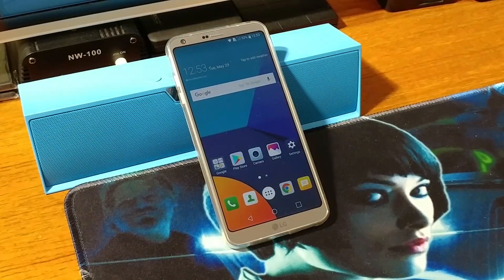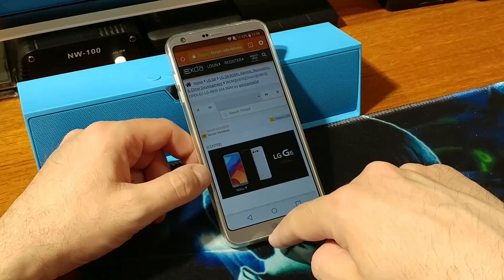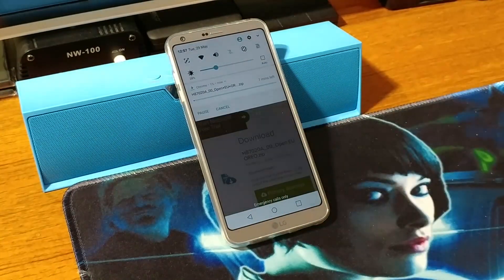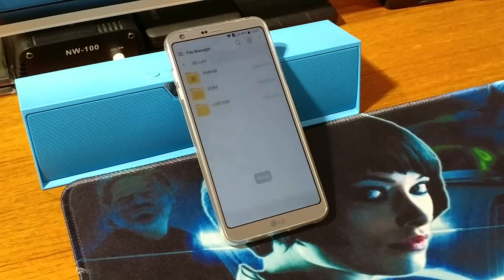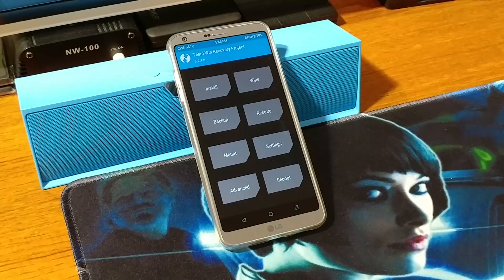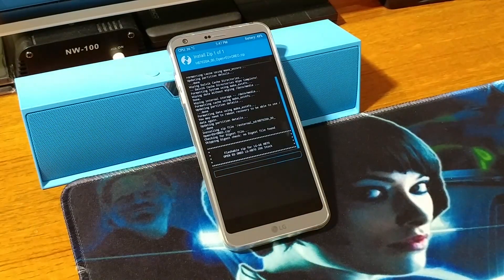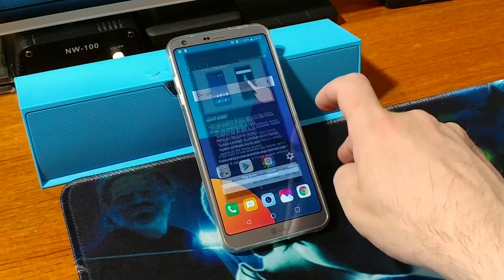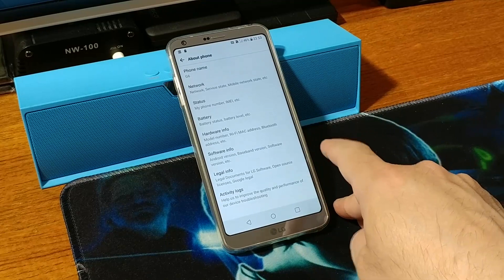LG G6 Android 8 Oreo Update with Stock Camera App!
This video is about how you can update the LG G6 to Stock Oreo specifically for the H870!

Find XDA Source LG-H870 Open EU 20A Oreo Rom how to update to LG G6 Stock Oreo